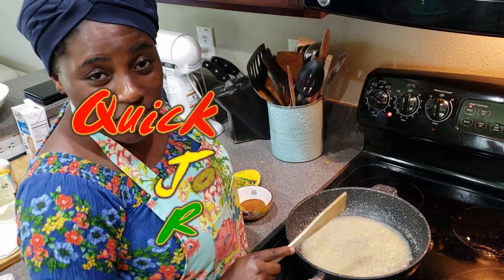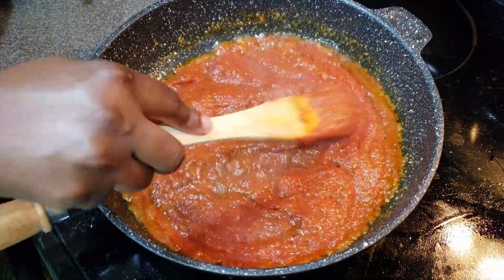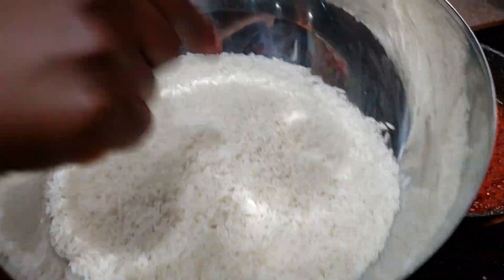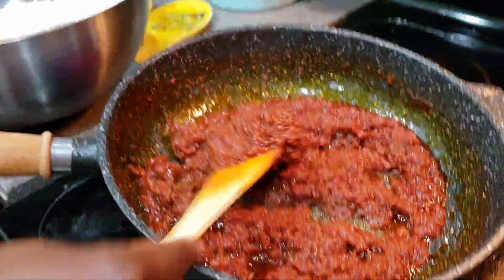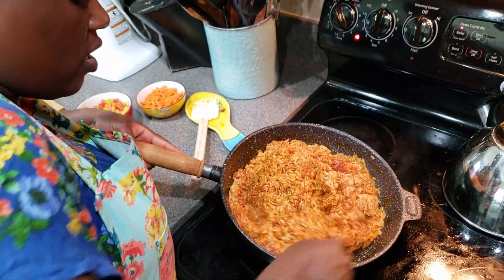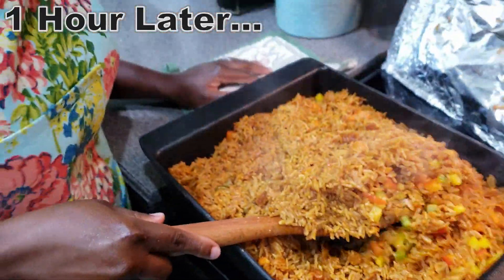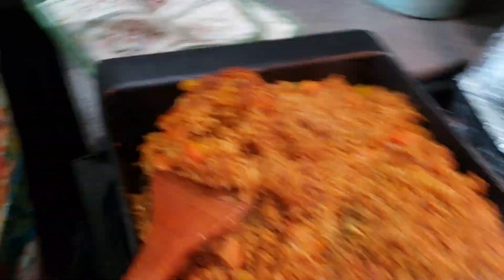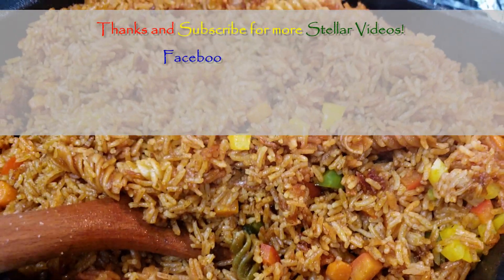Quick Ghana Jollof Rice | StellaZone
Ingredients:
2.5 cups Jasmine rice, rinsed
16oz  tomatoes sauce
8oz tomato paste
1/2 large onion
2 carrots diced
3 Bell peppers
1 1/2 tsp Powdered Chili Pepper (African)
3 cup Coconut milk
1/4 cup safflower oil
Paste (optional)

Spices
1/4 tspChili powder
1/4 tsp Badia Complete
1/4 tsp Tumeric
1/4 tsp Oregano
dash Cumin
3 crushed Garlic cloves
1'" ginger

Water for rice